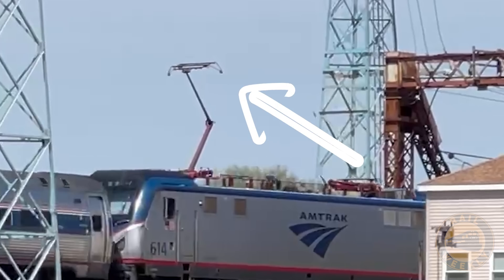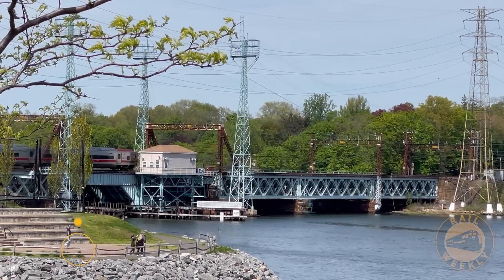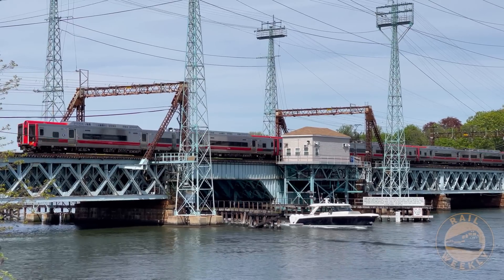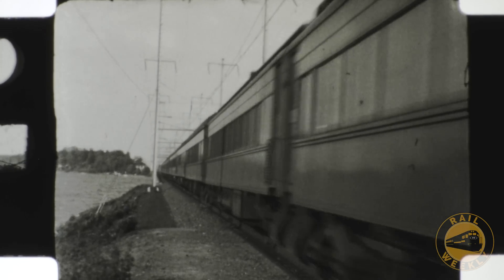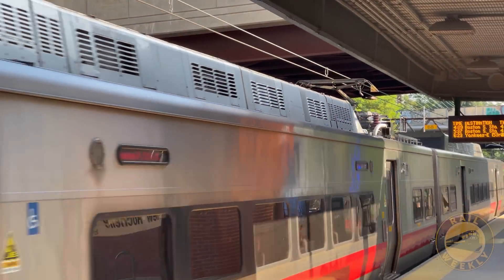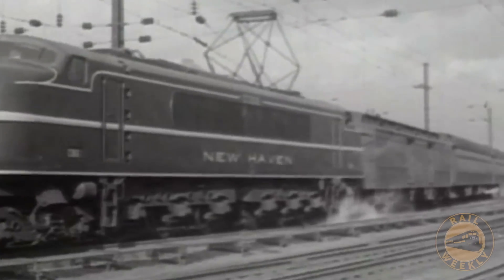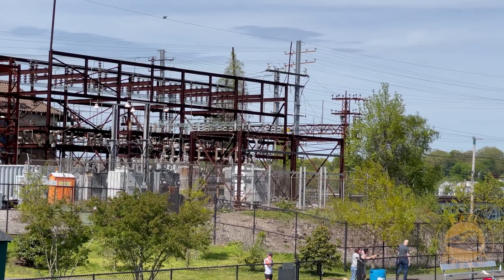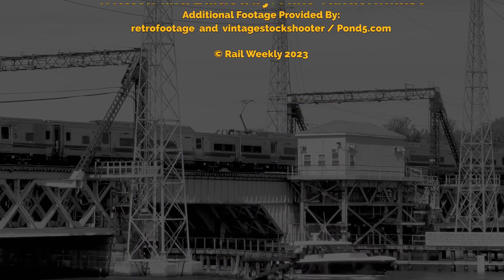The Curious Case of Cos Cob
How do these electric trains cross this bridge without being connected to a power supply?

We explore Cos Cob Connecticut and learn about a unique bridge where trains cross without being under power. We also learn some history about the New York, New Haven and Hartford Railroad and discover why Cos Cob was such an influential location in the railroad's history.